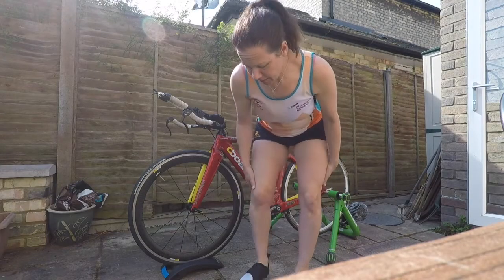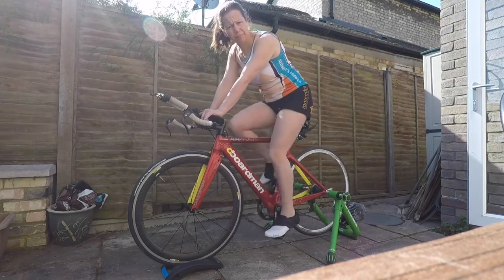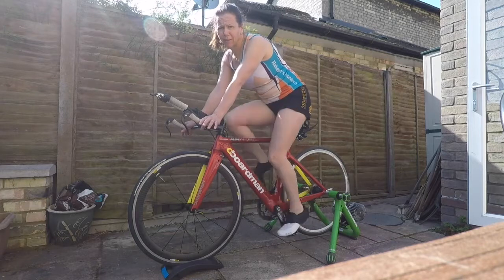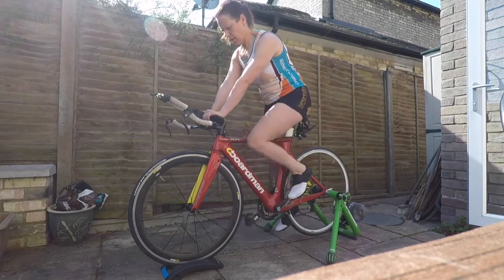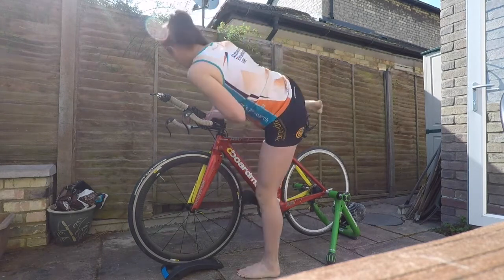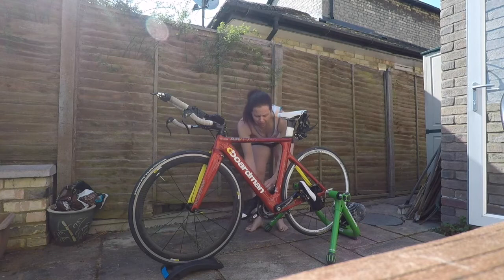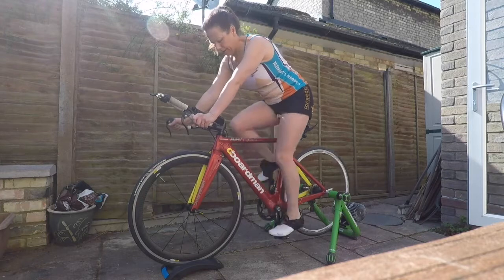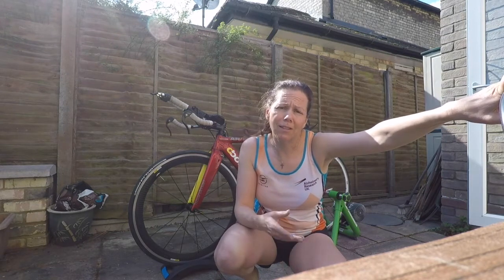Bike skills 1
Simple drills for beginners to road cycling and triathlon